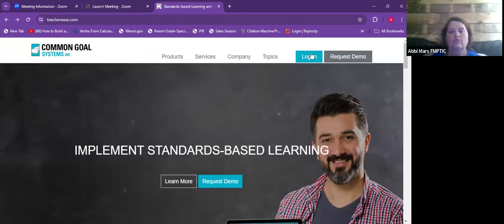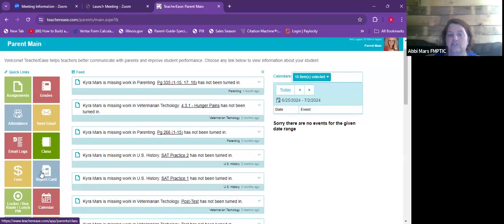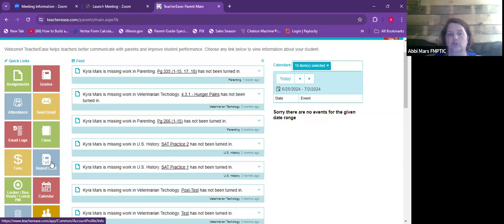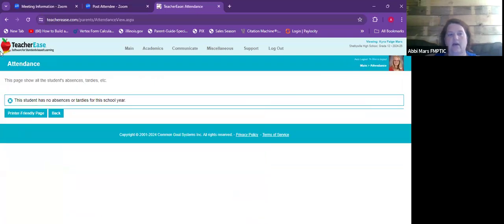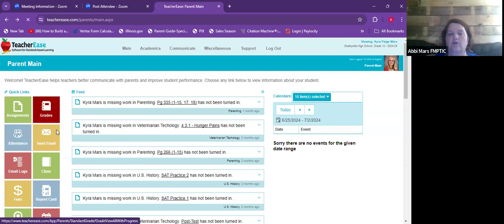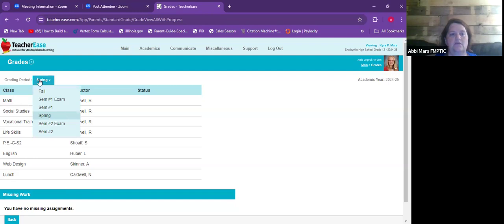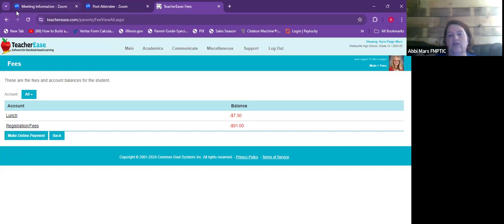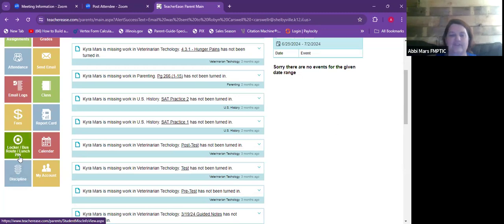How to use TeacherEase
Join us for a small presentation on understanding TeacherEase.